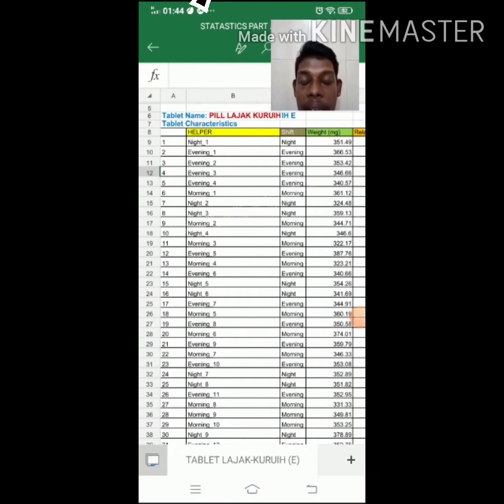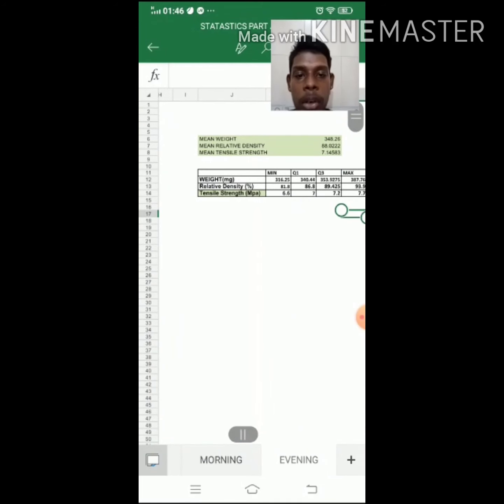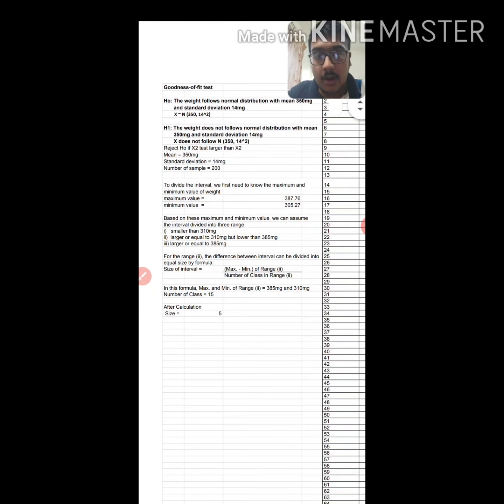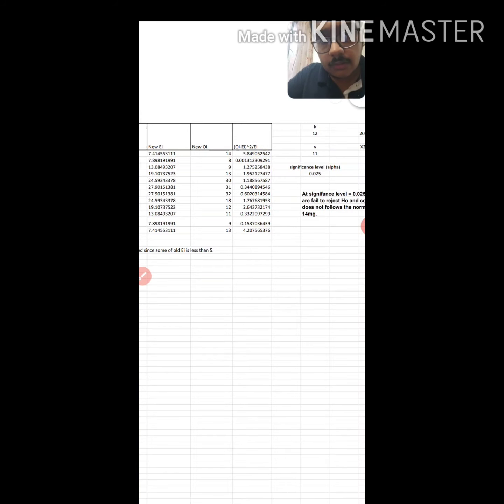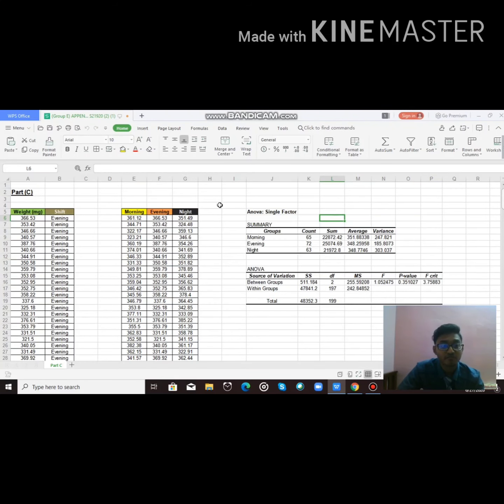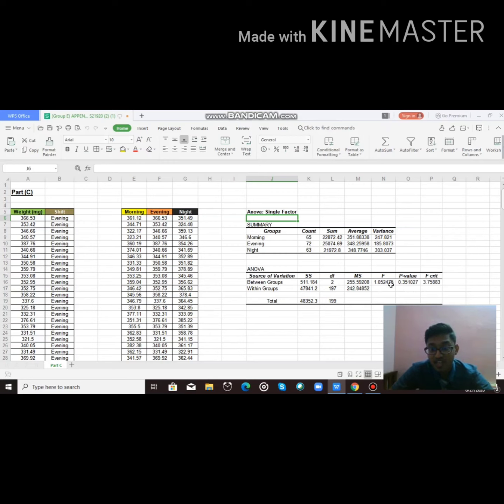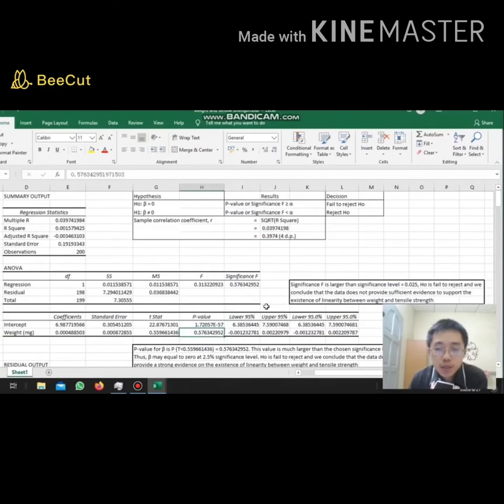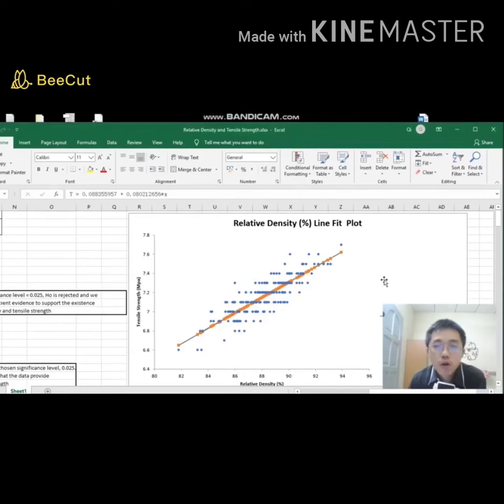STAT ASSIGNMENT, LAJAK LAKU E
Lajak Kuruih-E MPB GRP